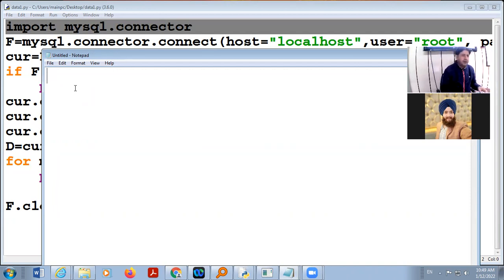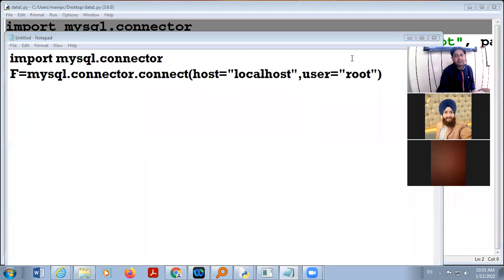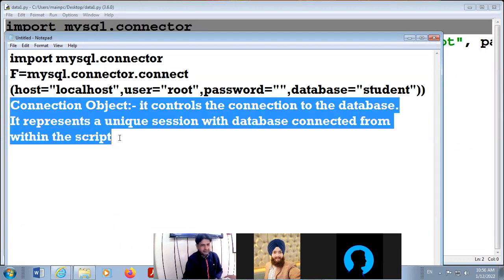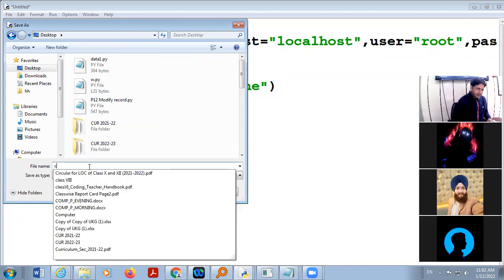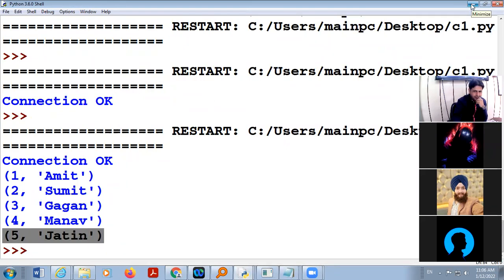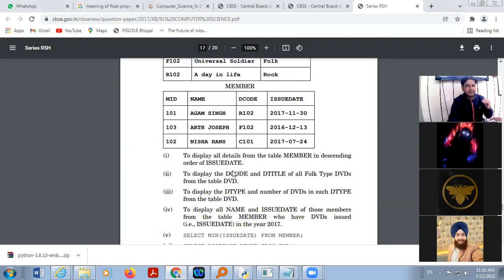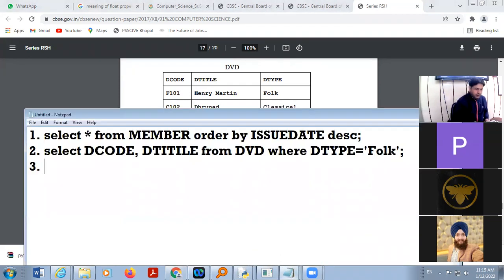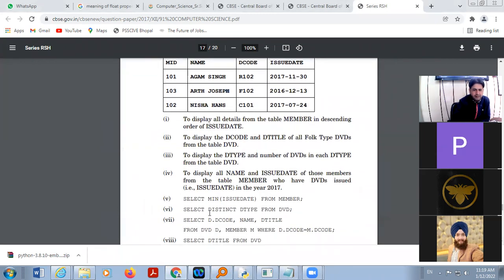12 01 2022 Class XII A Computer Science